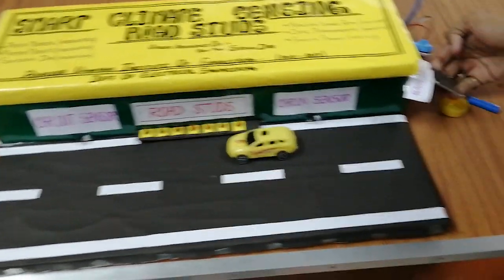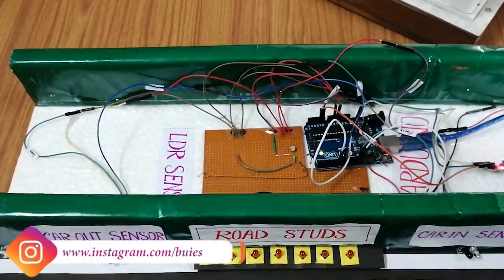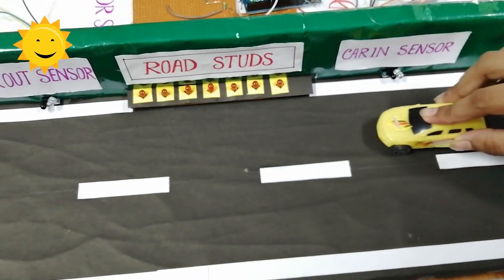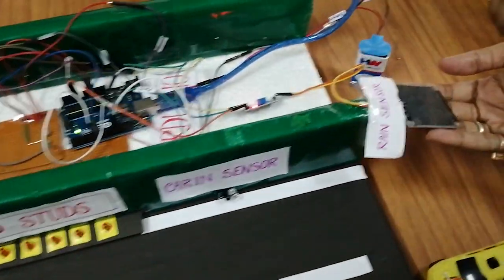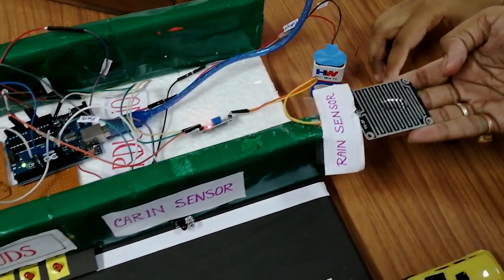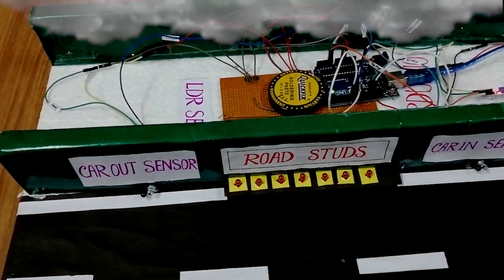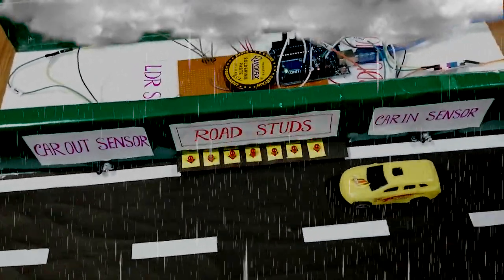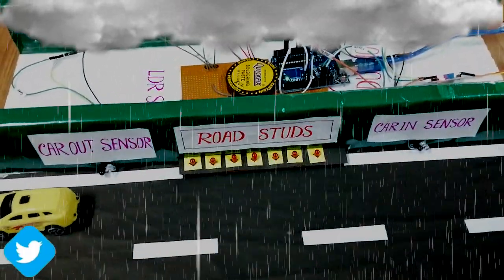Smart Climate Sensing Road Studs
With the increase in population, number of vehicles are increased and hence the road accidents are increasing too. During nighttime the reflective road studs helps the car to maintain the lane. However, in critical weather conditions like rain or fog, accidents happens the most as the divider lights becomes almost invisible and drivers blindly try to follow the invisible lane followers. Especially in hilly areas the cars fall from the mountain highways as the edge is invisible due to the fog / rain.
Automation systems are being preferred over the manual mode because it reduces the wastage of energy. With the help of automation systems many projects have already implemented and most of them are on streetlight control and with good success. We found in some projects that an intelligent lighting control system can decrease street lighting costs up to 70% and increase the durability of the equipment.

But with respect to the span of the Indian highways it is impossible to install street lights in all areas due to a huge installation cost, maintenance cost, and daily running cost. Considering these all aspects if it is possible to install the streetlight in the entire area, then also there is a risk of tackling climate change due to the heat generation from the all-time glowing streetlights. So, we think about another alternative to maintain the safety of roads as well as the power consumption considering our climate change. We found that maximum areas of Indian highways are now a days have the reflective type road studs, rather than streetlights. Road studs are installed side by the lane maintain line. In normal weather In normal weather condition road studs works in the principle of reflection, i.e. it reflects the car head light so that driver can easily follow the lane. But when there is a heavy rain/ fog, these road studs are not visible enough as the reflected light from them scarcely visible, as a result, accidents happen. So, to prevent such accidents we  thought of a system, where we will use low power self-illuminating road studs. But considering the power consumption limitations, those road studs will not glow for the entire time like streetlights. They will only glow during the rainy or foggy weather conditions only when the car approaches to them. Therefore, our model can prevent road accidents as well as save lot of energy.